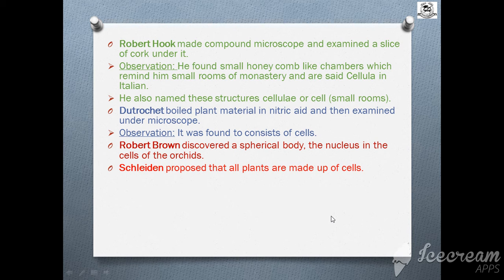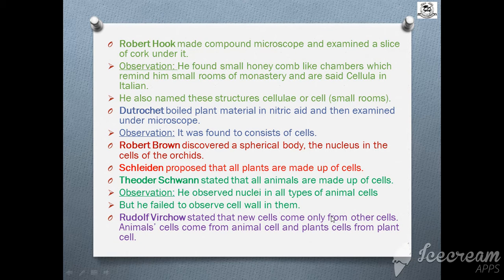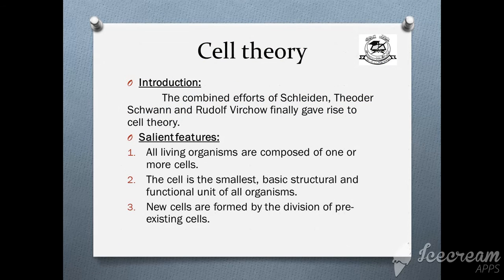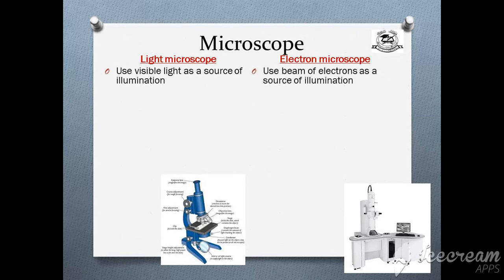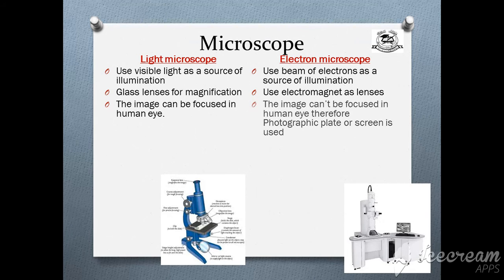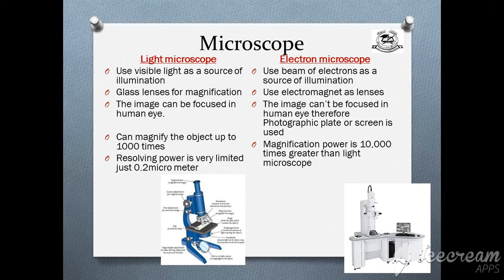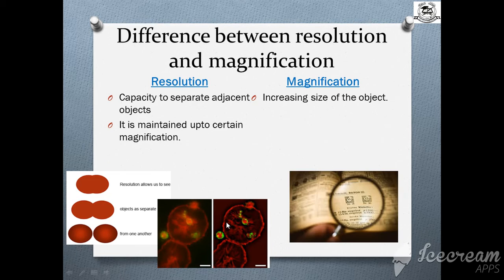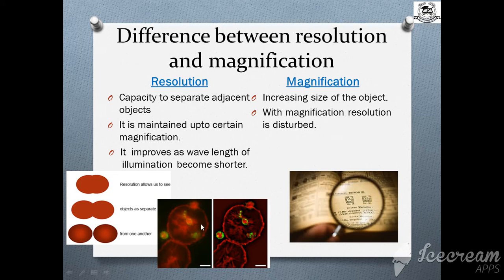Grade 9 Biology Chapter 2 Part 2 Topic-Cell Theory, Microscope